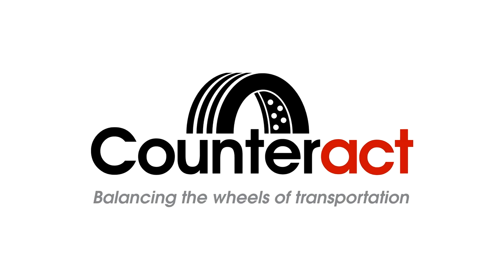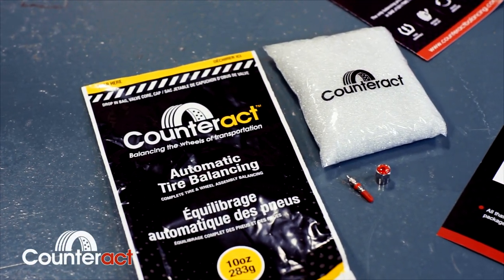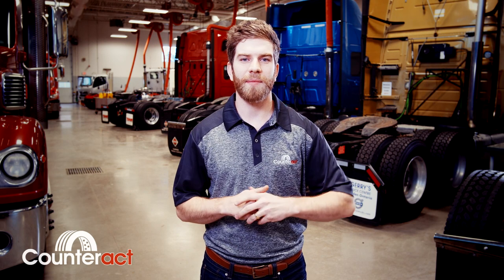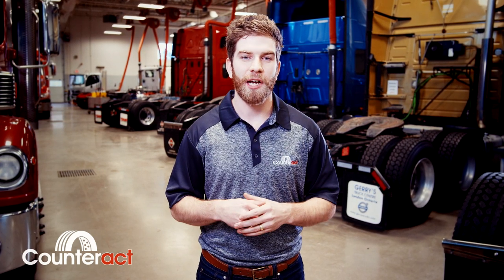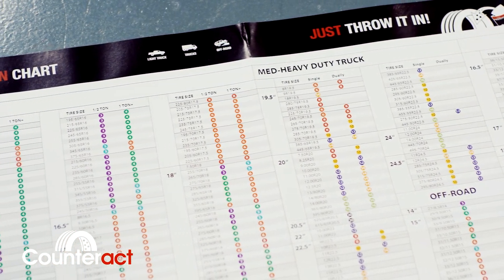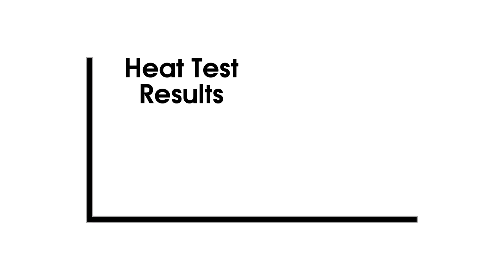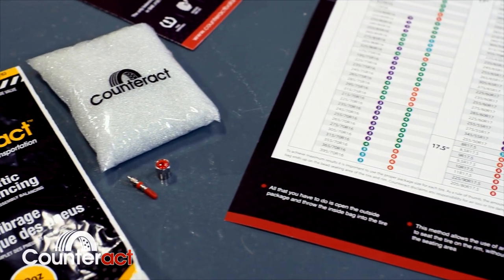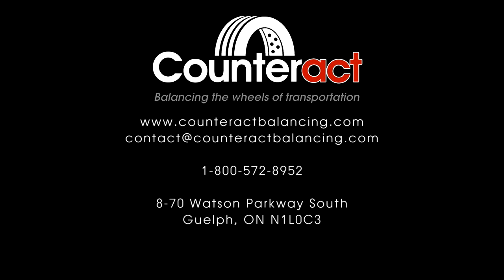Counteract Balancing Beads Introduction Video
Learn about the benefits, use, and installation of Counteract Balancing Beads. The only balancing product on the market that has proven to improve fuel economy in two separate S.A.E and TMC type II tests.